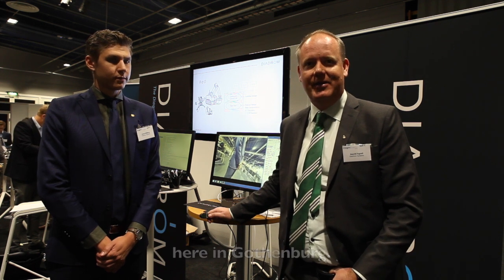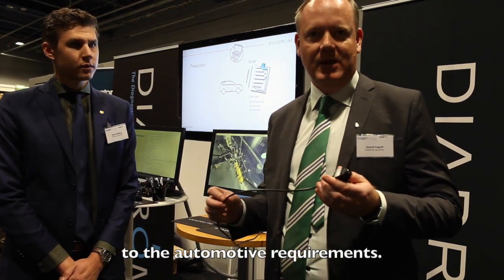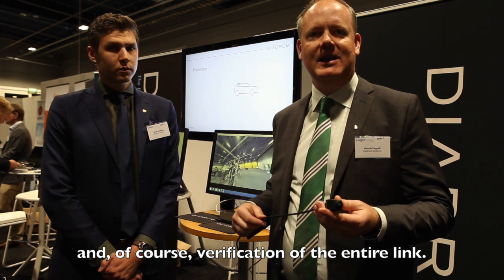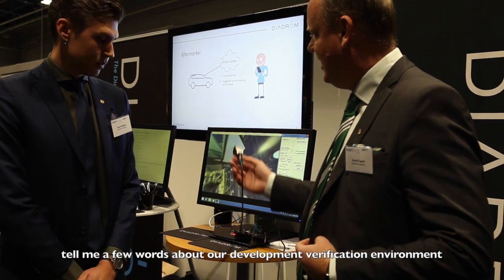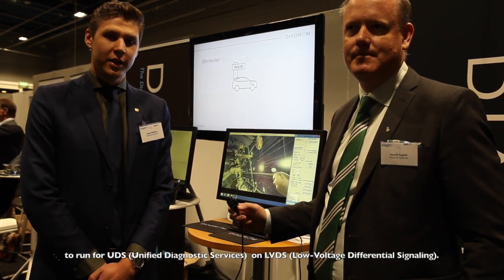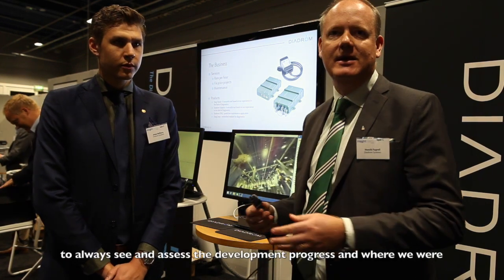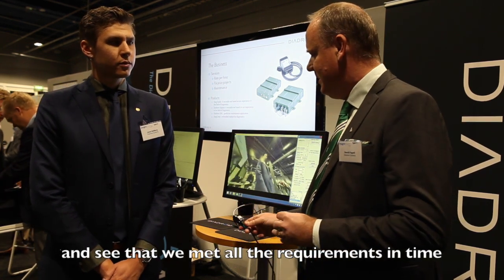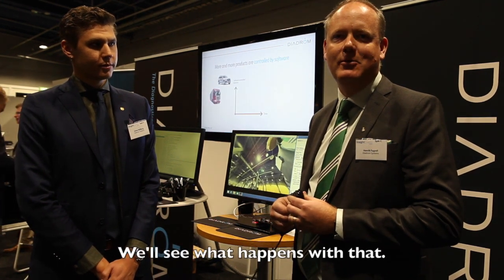Diadrom shows camera development offerings at the conference Electronics in Vehicles from 216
Diadrom will, for the first time officially, present camera development offerings for automotive applications at the conference Electronics in Vehicles (Swedish: “Elektronik i fordon”) in Gothenburg, May 11-12, 2016.

The rapid development of “Advanced Driver Assistance Systems” (ADAS) has created a situation where all automakers have an increased need for image processing. However, novel challenges need to be addressed due to the strict requirements on reliability, unit cost, bandwidth and life time expectancy.

At the Diadrom stand, ADAS products will be demonstrated that has been developed with LG Innotek Co. Ltd (LG IT) for the customer China Euro Vehicle Technology AB (CEVT).

“The number of advanced sensors, such as cameras, have increased dramatically over the last couple of years in modern vehicles. The main driver has been ADAS, but the increase will continue for a long while as self-driving vehicles become a reality” says Dr. Henrik Fagrell, CEO Diadrom.

“The increase of features in the camera systems lead to a radical increase of complexity, making efficient development and diagnostics very important. LG IT and Diadrom are proud of the results accomplished in the CEVT project, and see many opportunities for further development” says Mr. Edmund Park (박성형), Chief Research Engineer, LG IT.

Gothenburg, May 10, 2016